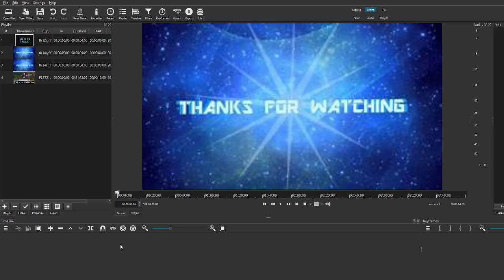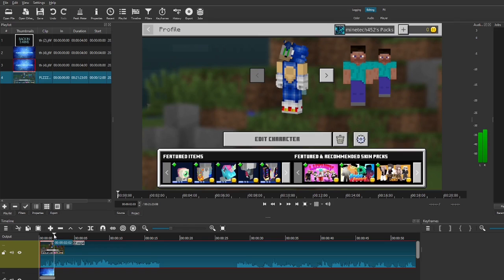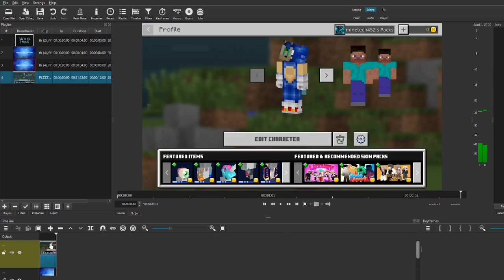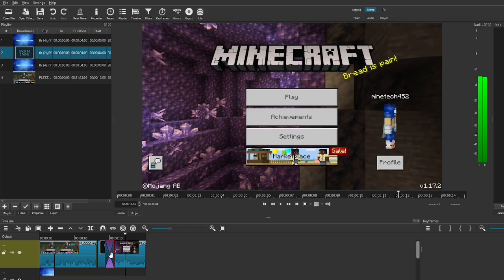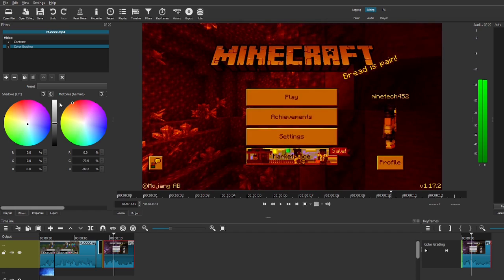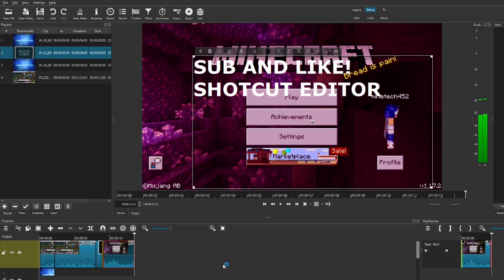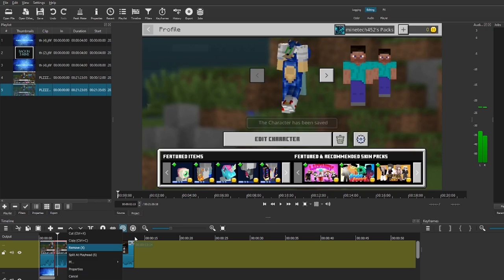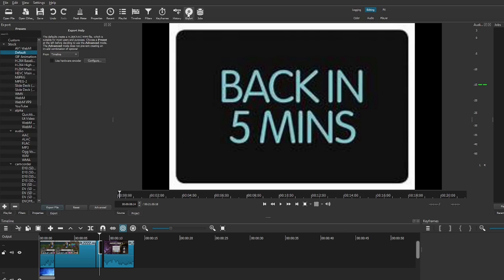How To Edit On Shotcut! | Shotcut Video Editor Tutorial! | Easy MinetechTutorials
This is how to use Shotcut video editor! Its really easy